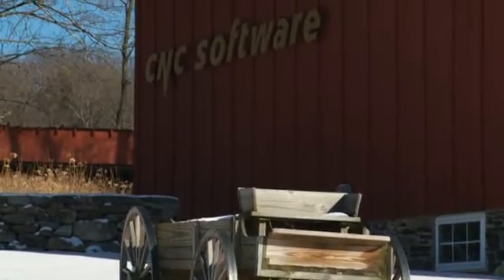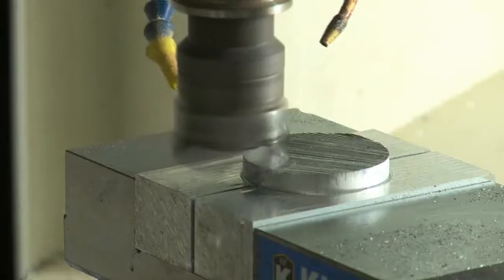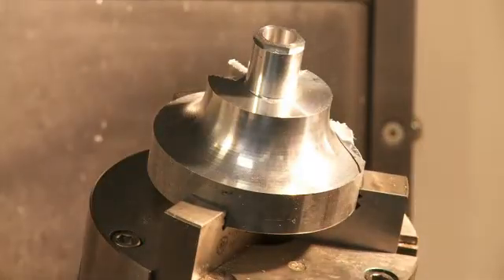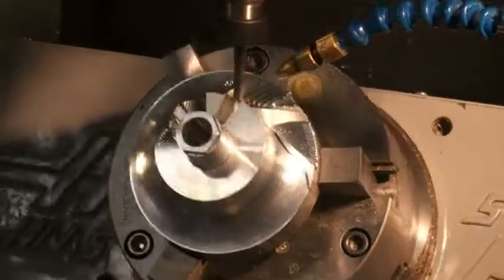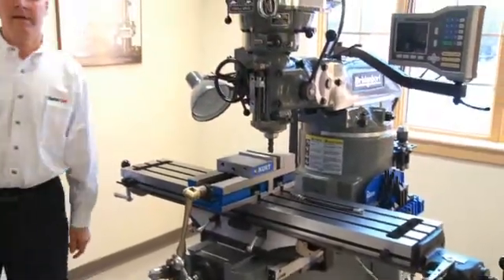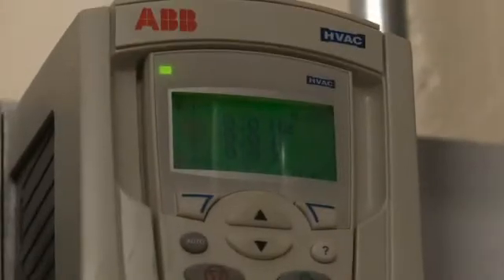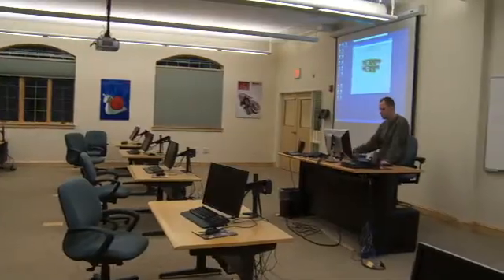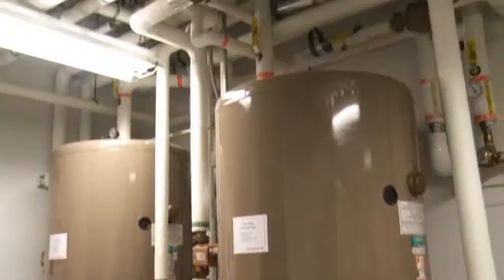CNC Software, Inc. - 2010 Northeast Energy Efficiency Business Leader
The Company participated in the Energy Conscious Blueprint program, an initiative supported by the Connecticut Energy Efficiency Fund and administered by the Connecticut Light & Power Company that offers cash incentives to commercial and industrial businesses that integrate energy efficient technology into their renovations or new construction. The addition incorporates a number of energy efficient technologies that build on the original facility's use of geothermal heat pumps as well as a 73 kW solar array which generates approximately 30 percent of CNC's electricity, the Company's only source of power.